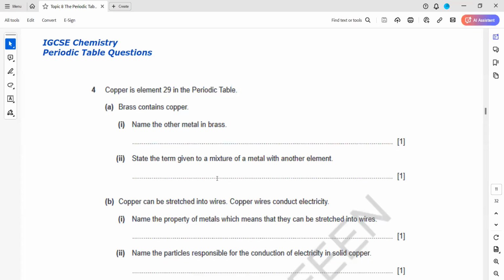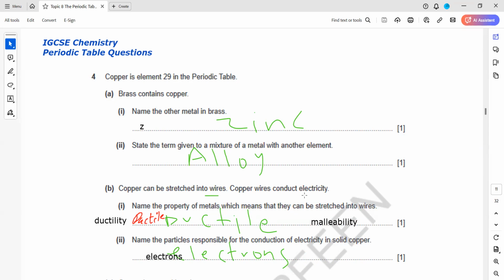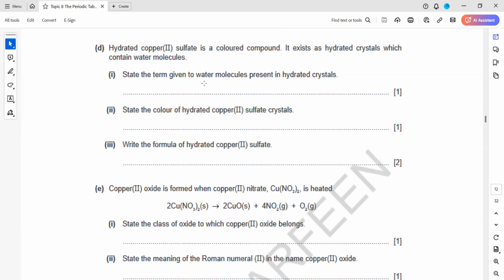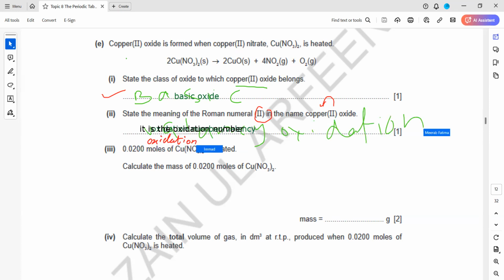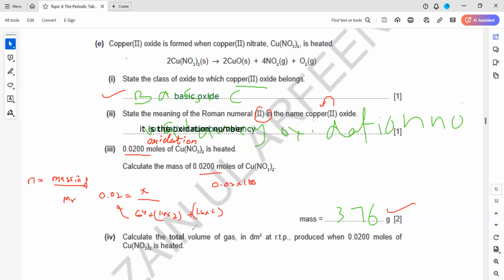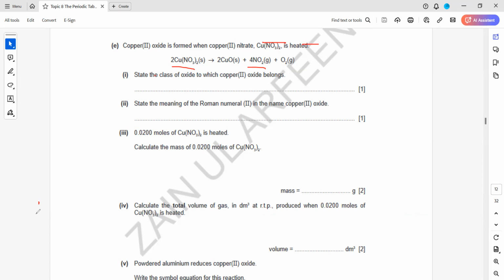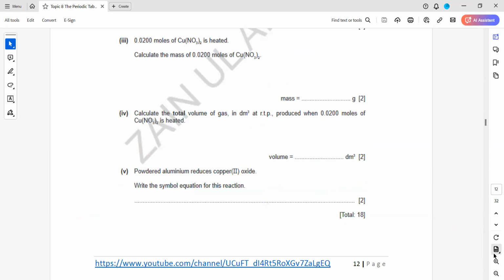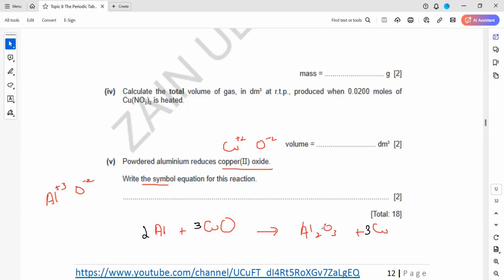Periodic Table Page 11 to 12 IGCSE Chemistry Classified Topic 8